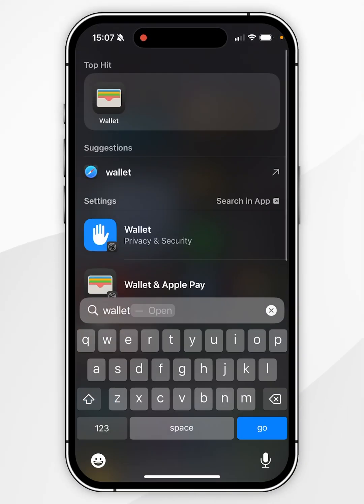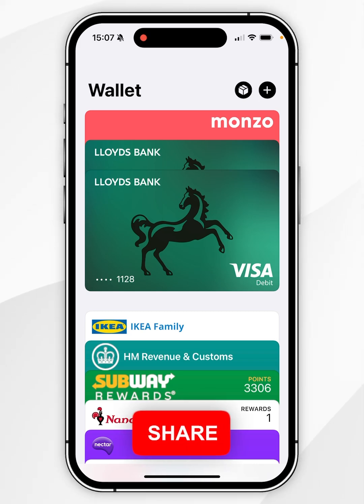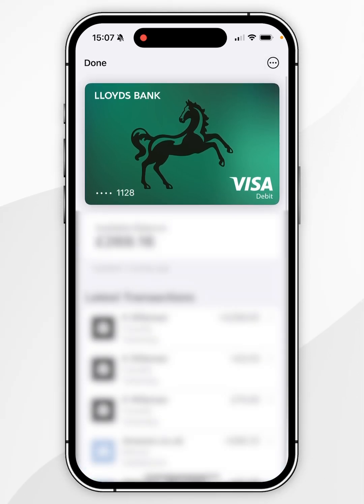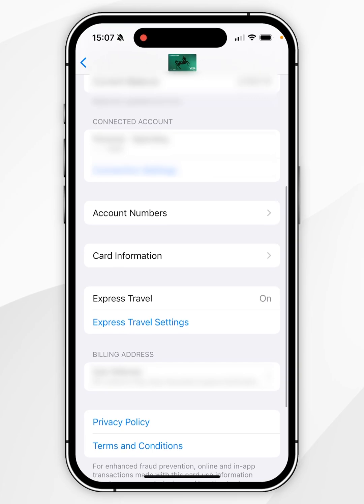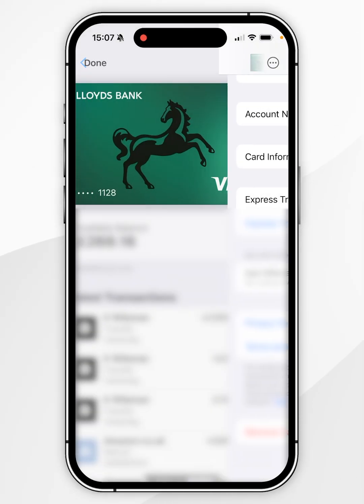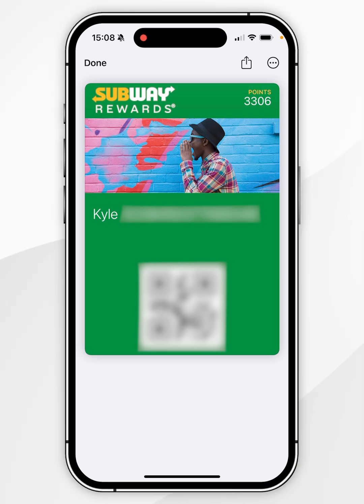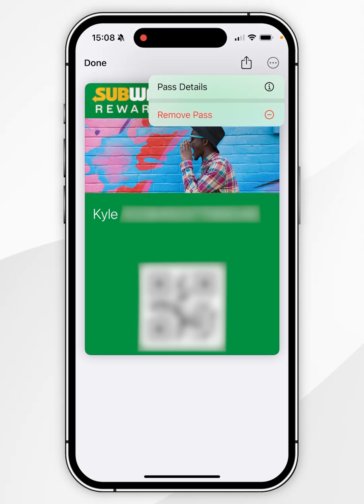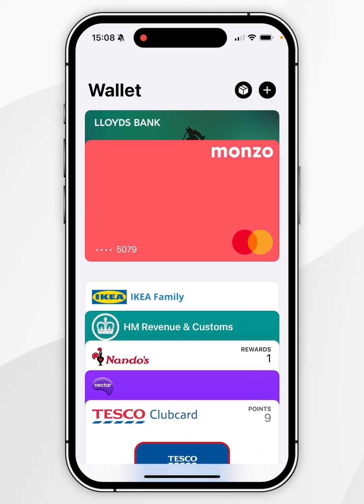📱 How To Remove Pass, Ticket or Card From Apple Wallet!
Today, you will successfully learn how to remove passes, tickets and cards from your Apple Wallet. Removing passes and tickets from Apple Wallet helps declutter your digital space, reduces confusion, and ensures only relevant items are accessible. It also enhances security by eliminating expired or unused items, protecting sensitive data tied to old passes or tickets.